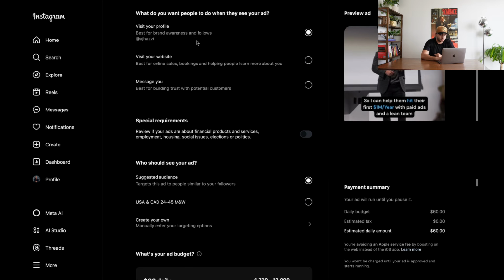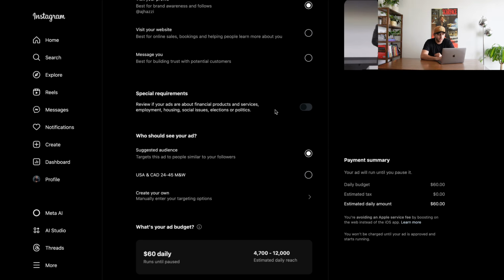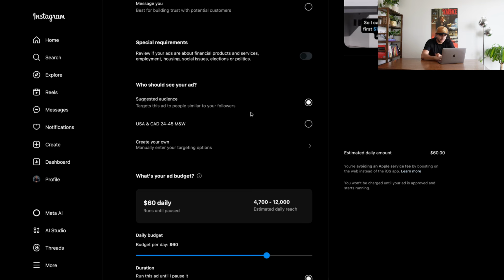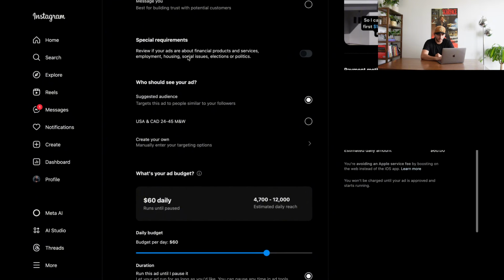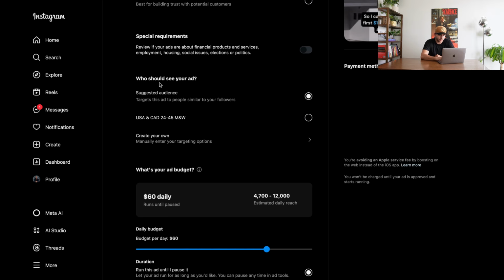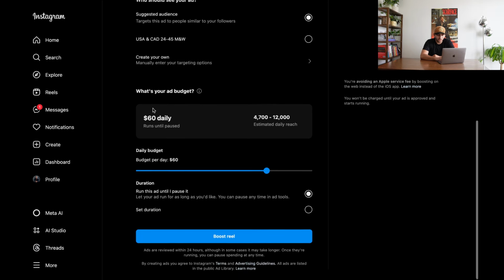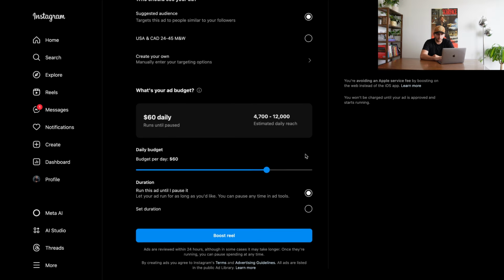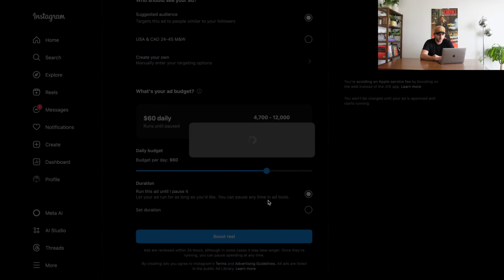How I Get $2 Leads with Facebook Ads (Step-by-Step)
In this video, I walk you through the exact Facebook ad strategy I use to generate qualified leads for just $2 each — and book consistent sales calls with ideal clients.

You’ll see a full, step-by-step walkthrough of how I set up, launch, and optimize my Meta ads to keep my calendar full without wasting budget.